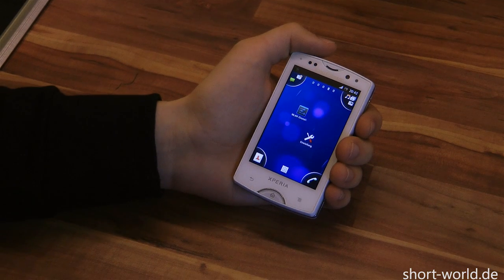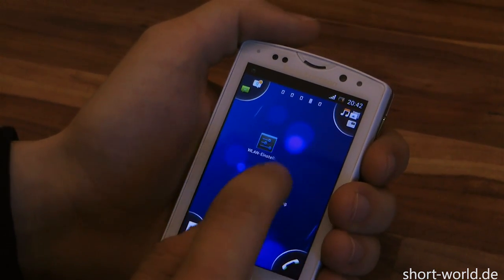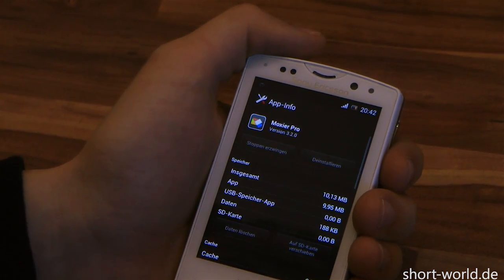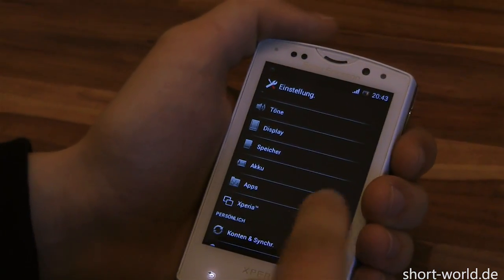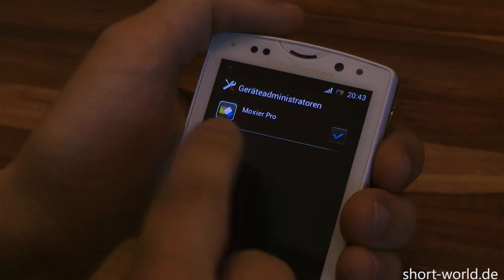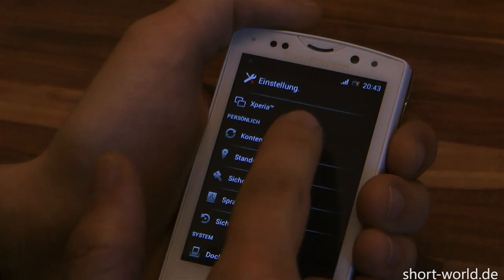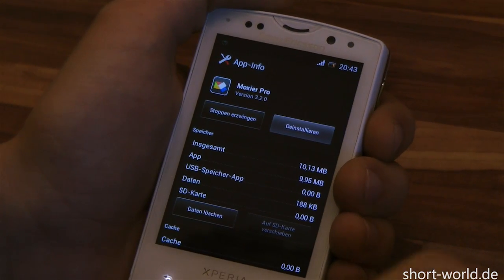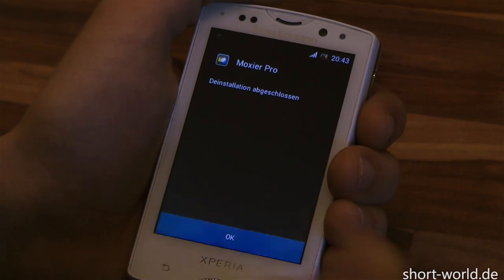Moxier Pro uninstallation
Sebastian shows you how to uninstall the Moxier Pro app from your Sony smartphone.
Just one small trick is needed to be able to uninstall the App.